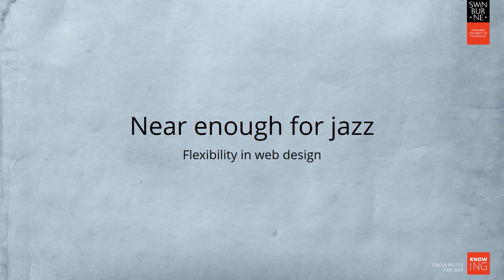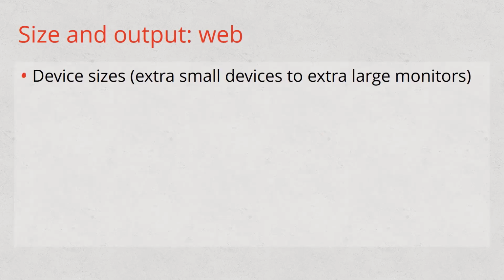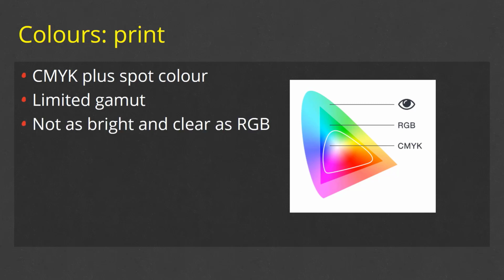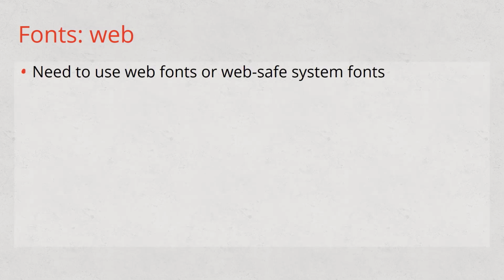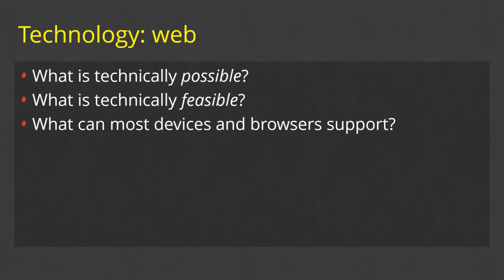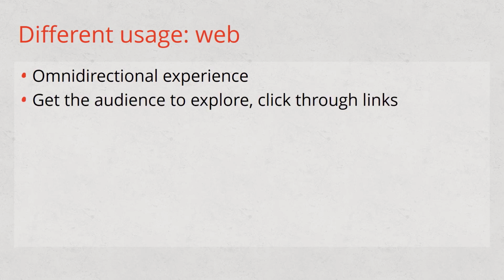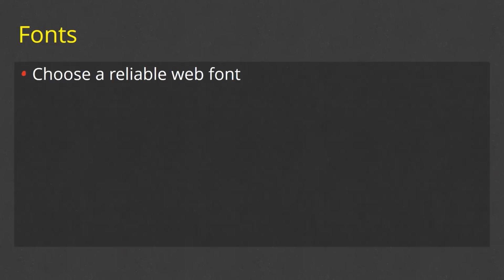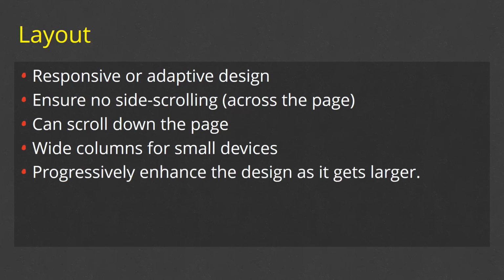Near enough for jazz: Web design vs. print design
This video explains why designing for web is very different from designing for print. With print you can design pixel-perfect with an exact vision of how the end result will look. With web design that is just the starting point: you will need to take into account many other variables that can influence how the final website looks to the user.